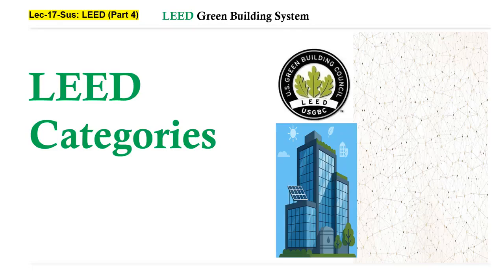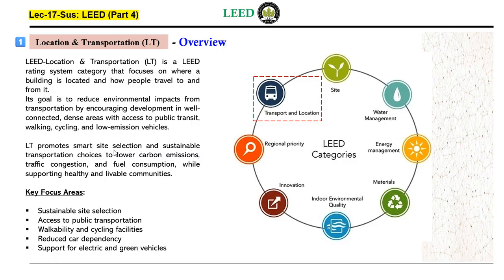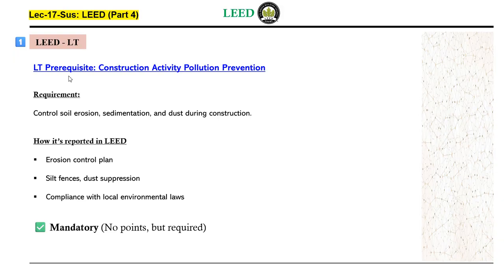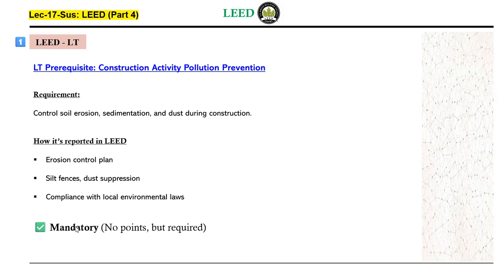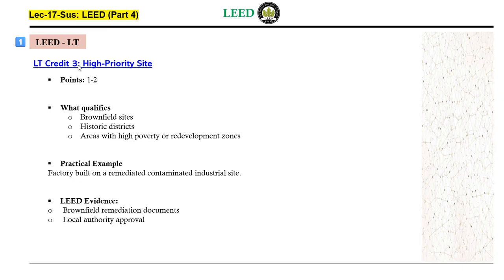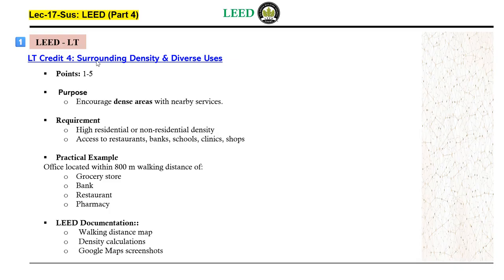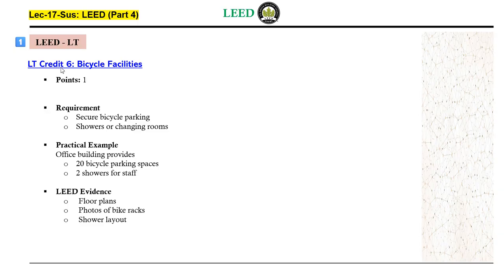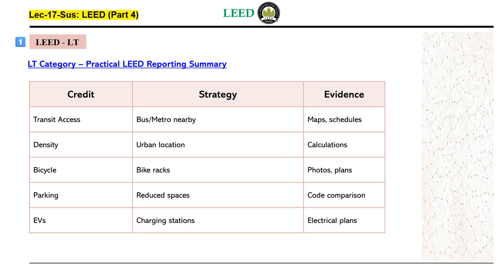Module 17 (Part 4)- LEED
LEED Category (01)- Location and Transportation (LT)

LEED-Location & Transportation (LT) is a LEED rating system category that focuses on where a building is located and how people travel to and from it.
Its goal is to reduce environmental impacts from transportation by encouraging development in well-connected, dense areas with access to public transit, walking, cycling, and low-emission vehicles.
LT promotes smart site selection and sustainable transportation choices to lower carbon emissions, traffic congestion, and fuel consumption, while supporting healthy and livable communities.

Key Focus Areas:

-   Sustainable site selection
-  Access to public transportation
-  Walkability and cycling facilities
-  Reduced car dependency
-  Support for electric and green vehicles